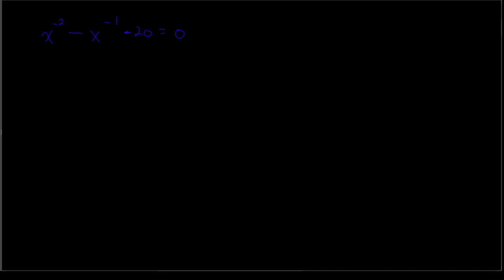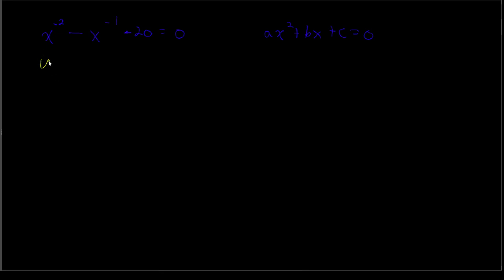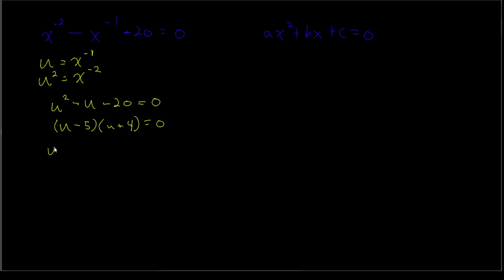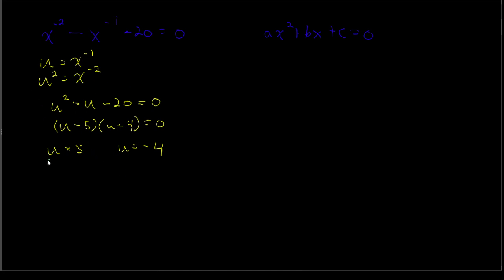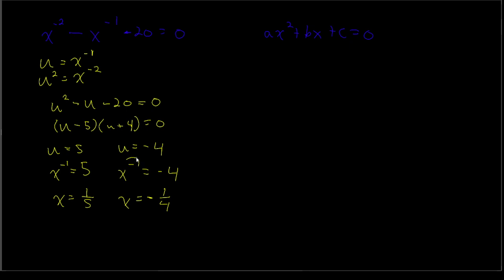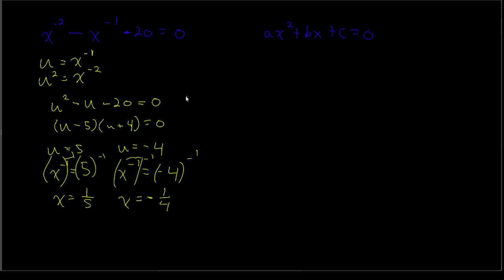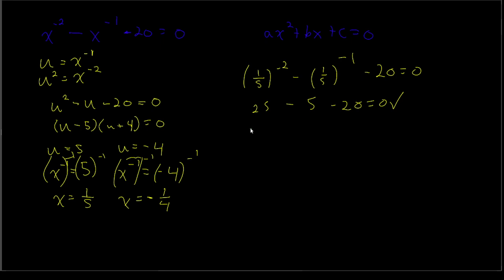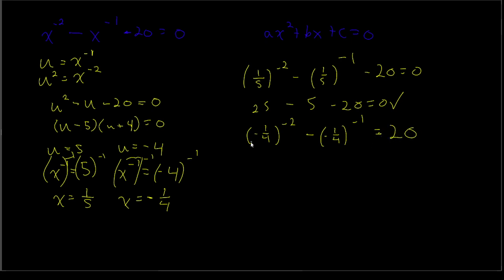Homework 1.6 (Question # 22)